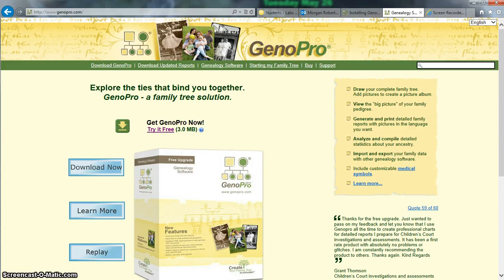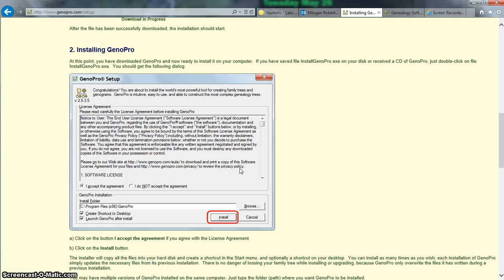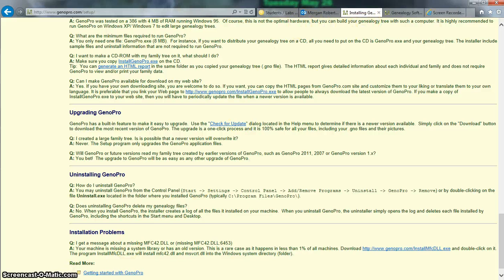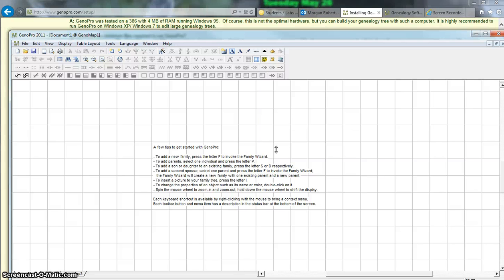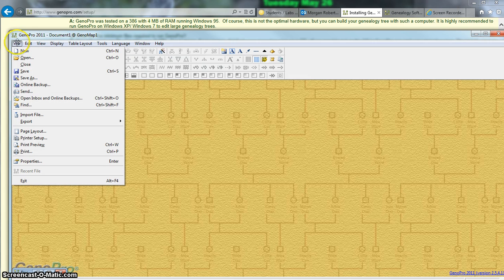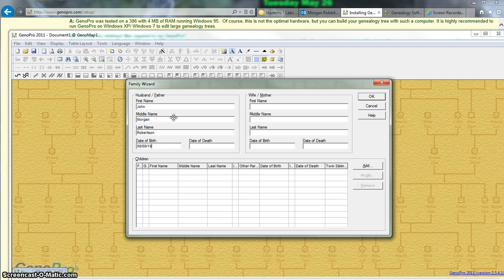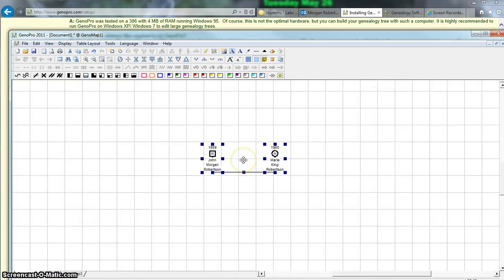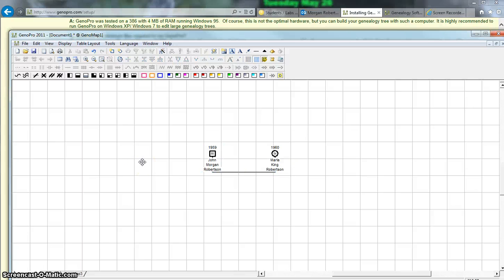Genogram Setup Screencast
Setup up instructions on how to download and start using Genopro to complete your Genogram assignment.